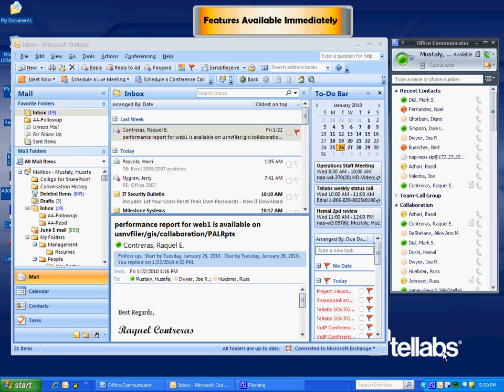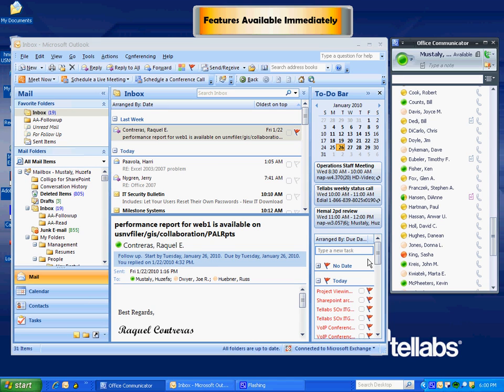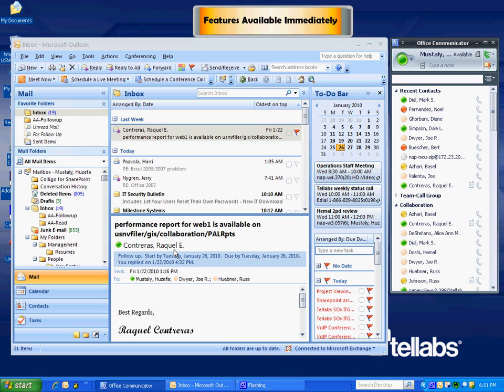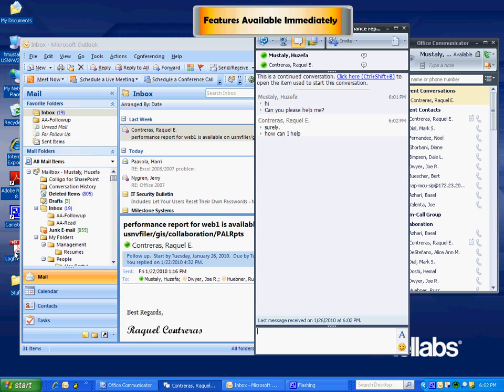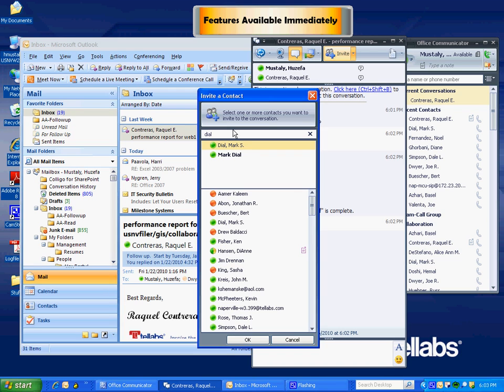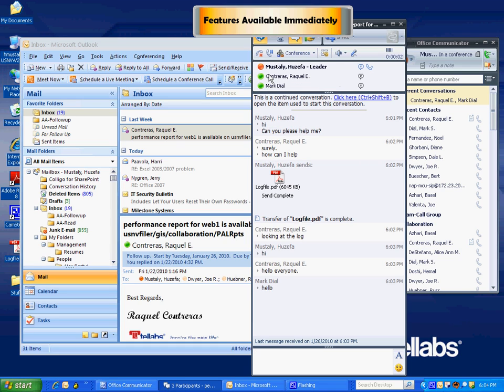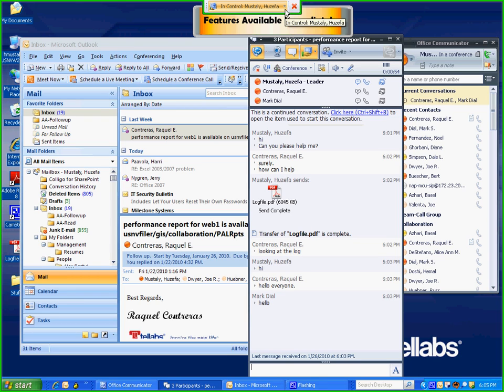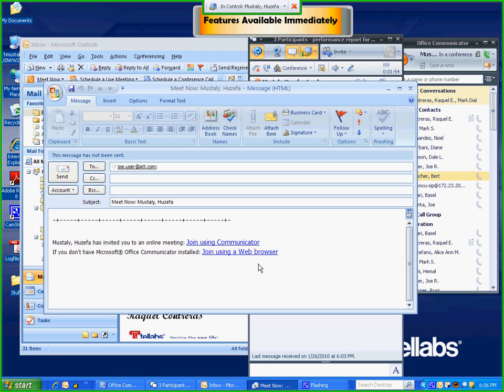MS Office Communicator 2007 features available immediately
MS Office Communicator features available immediately after upgrading to the new client